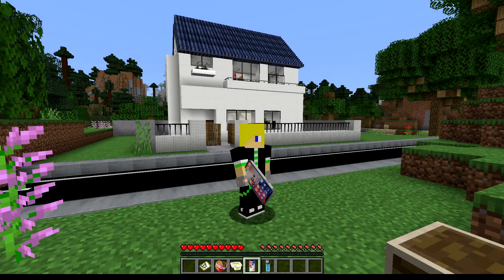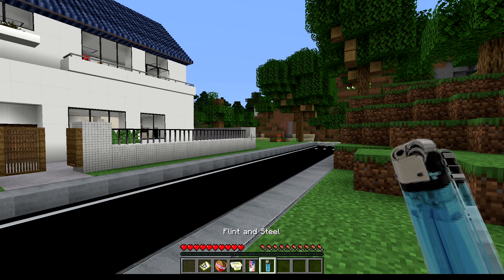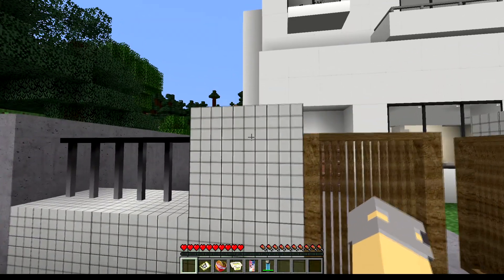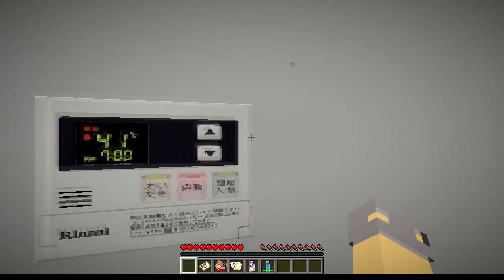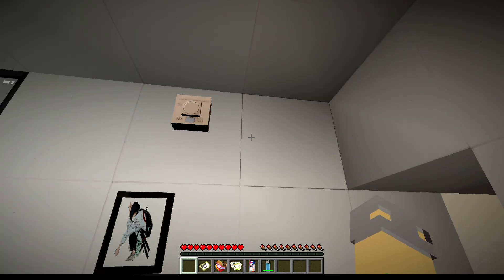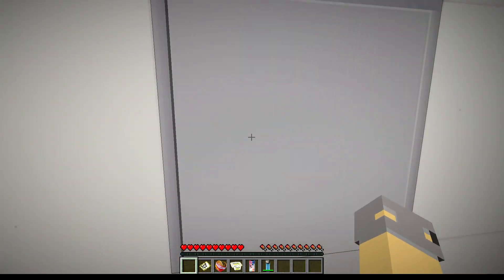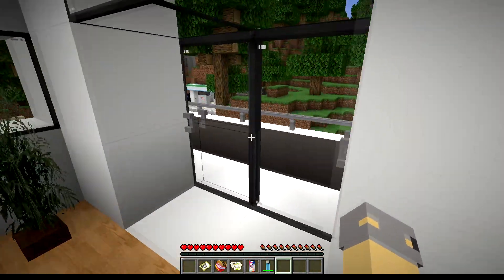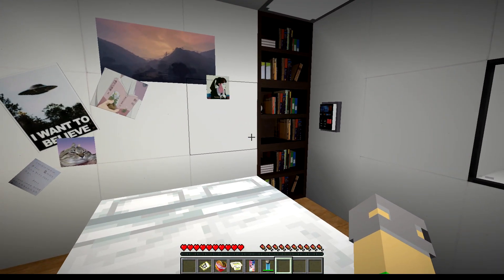Kit Kat Minecraft Showcase | 3D Models for Map Makers | Resource Pack for Builders | Maps for all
Welcome Back Everyone to a Map, Resource Pack, and 3D Models wihtout mods Showcase Video! Today We will check out the work of an amazing Minecraft artist! Make sure to stick around for more amazing content and builds!